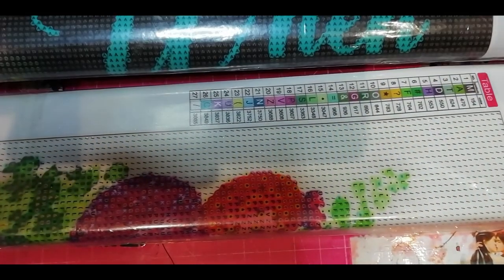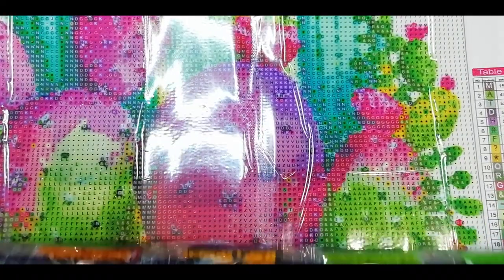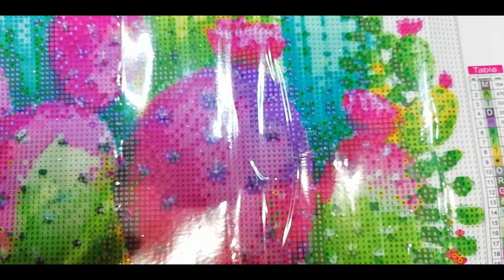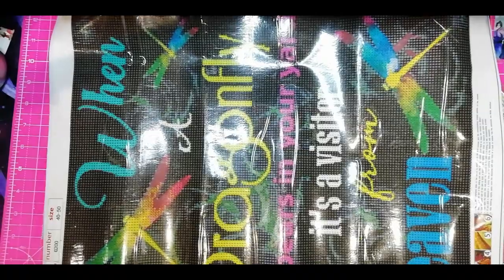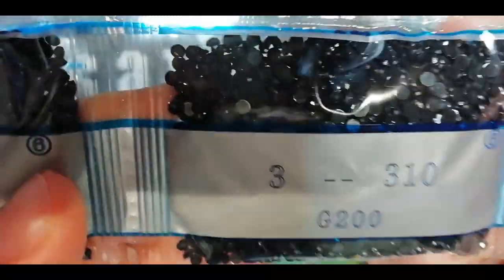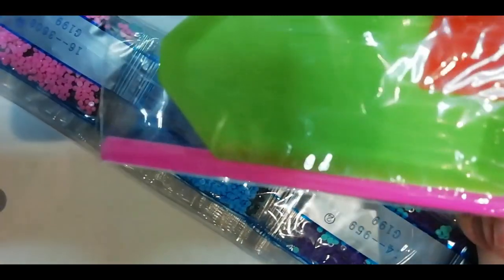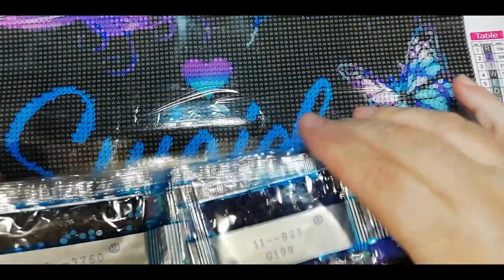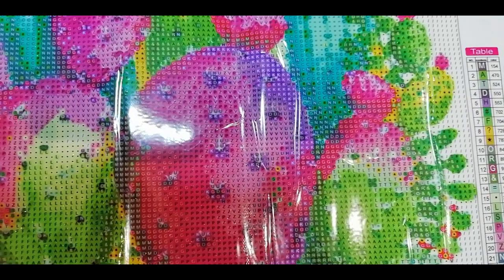Unbagging some meaningful diamond paintings from Fancells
dragonflies: no longer available